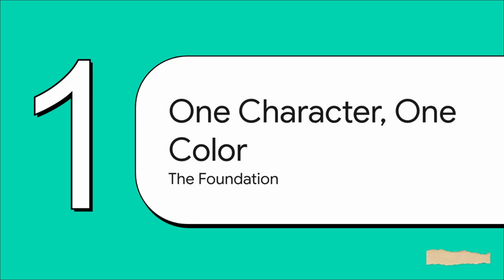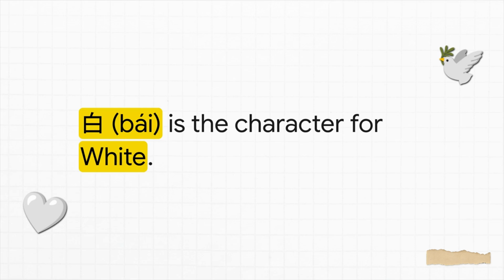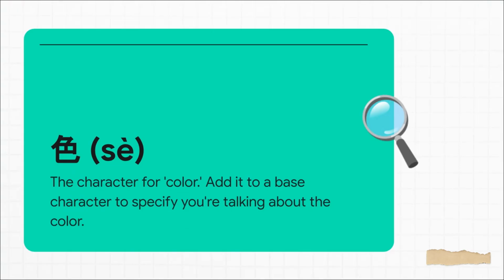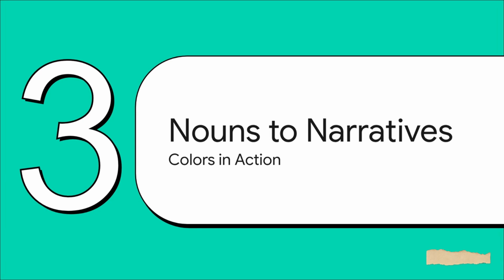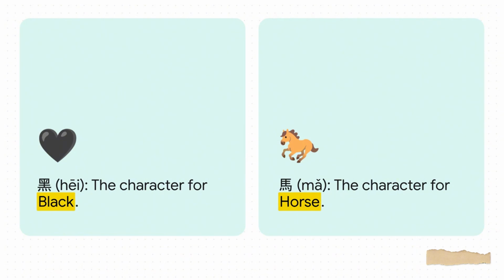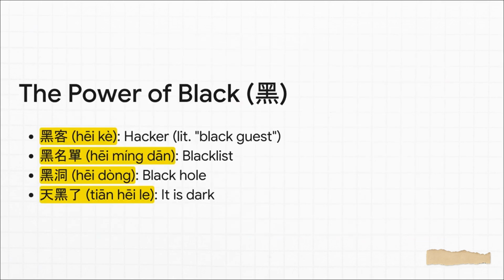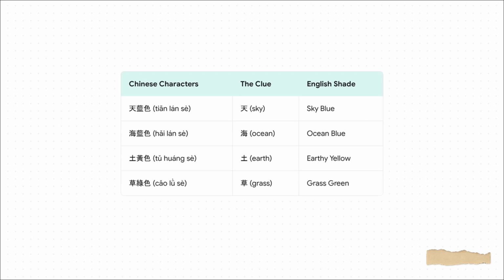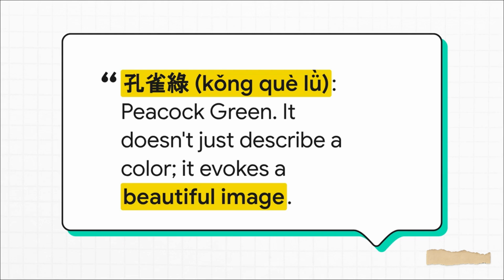Learn ALL The Colors in Chinese! (From Basic to Advanced)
Ready to add a splash of color to your Mandarin Chinese vocabulary? In this vibrant, AI-powered lesson, we teach you everything you need to know about colors in Chinese.

This is lesson #11 in our "1000 Common Chinese Words" series. We go beyond the basics, teaching you not only the primary colors but also compound shades, descriptive phrases, and even fun idioms related to colors!

- Basic colors like Red (紅色 | hóngsè), Blue (藍色 | lánsè), and Yellow (黃色 | huángsè)
- Compound colors like Light Blue (淺藍色 | qiǎn lánsè) and Dark Green (深綠色 | shēn lǜsè)
- Fun, related phrases like "Little Red Riding Hood" (小紅帽 | xiǎo hóng mào) and "black hole" (黑洞 | hēidòng)
- How to describe shades and tones for everyday conversation.